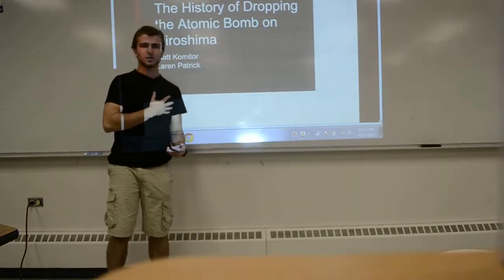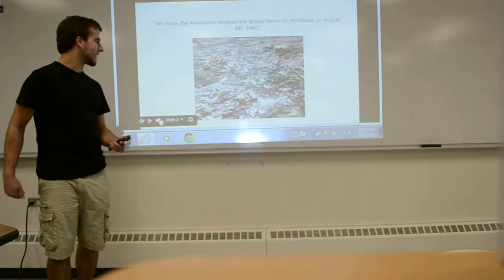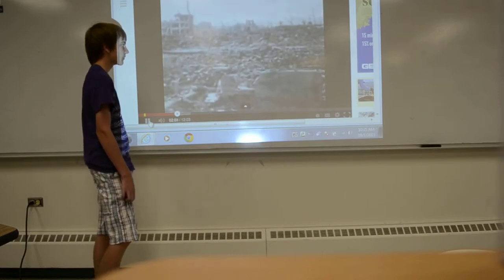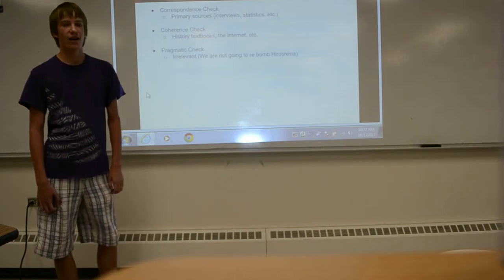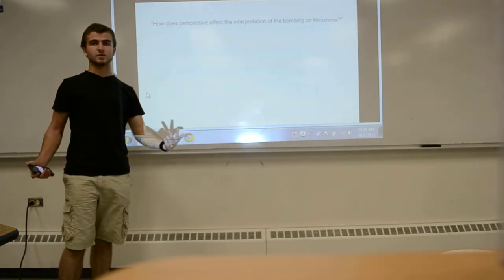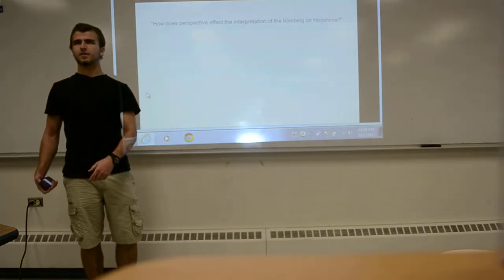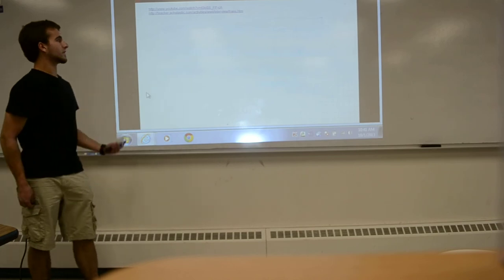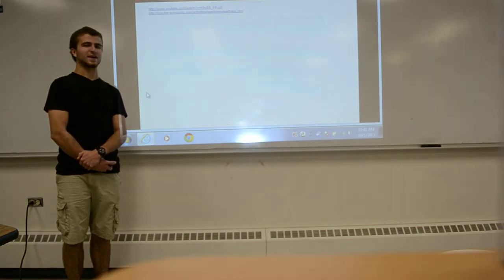Matt and Laren's atomic presentation on the Atom Bomb